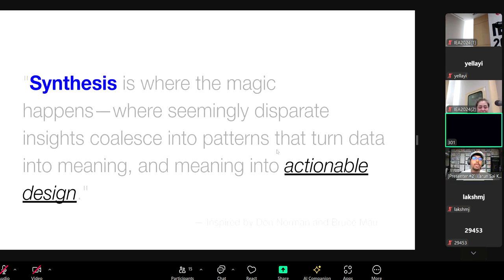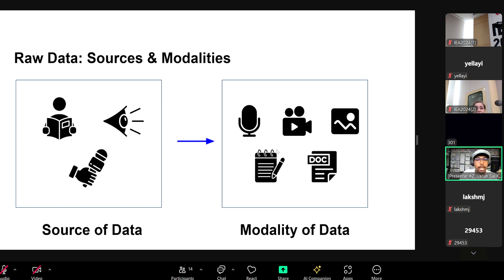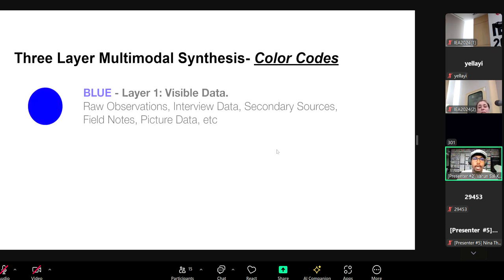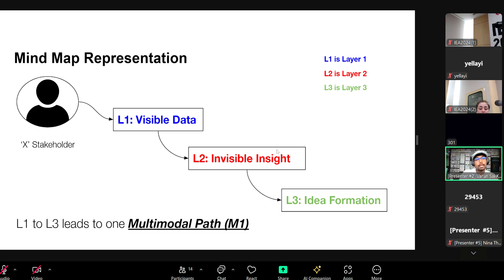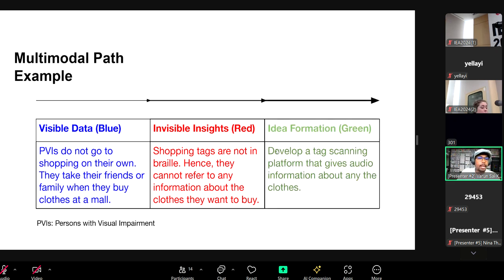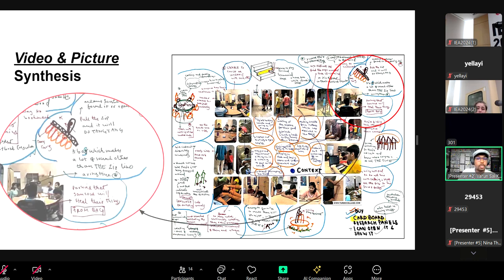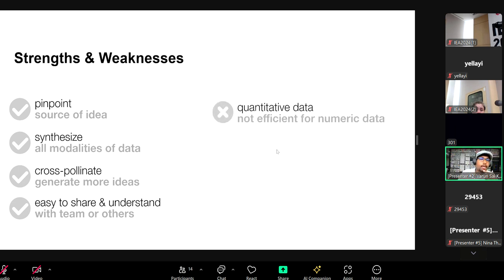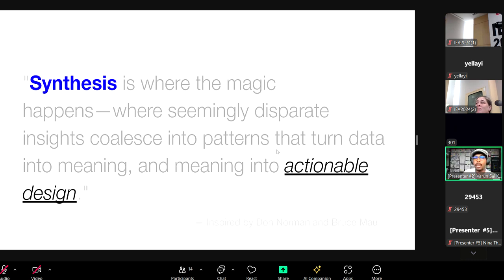IEA 2024: Data Synthesis for Design Research (Varun Sai Koruprolu, Gourab Kar)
Paper Link: (to be updated)